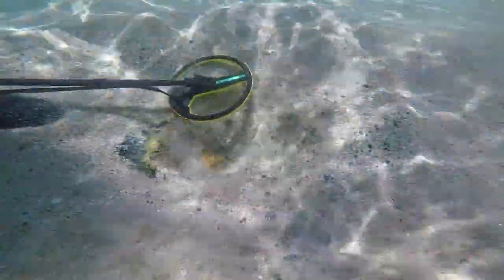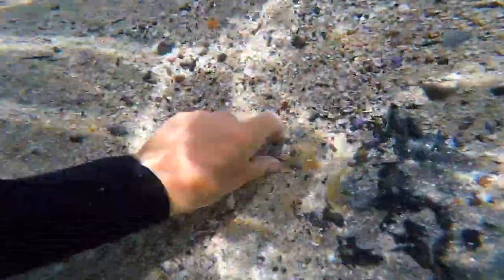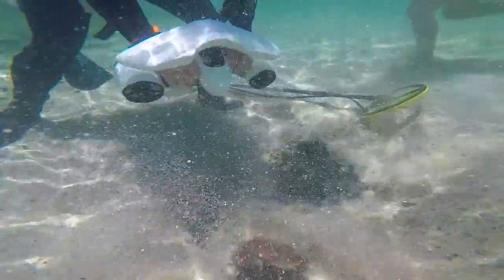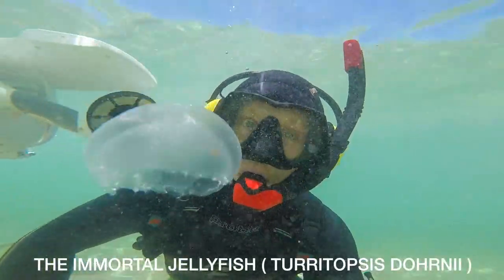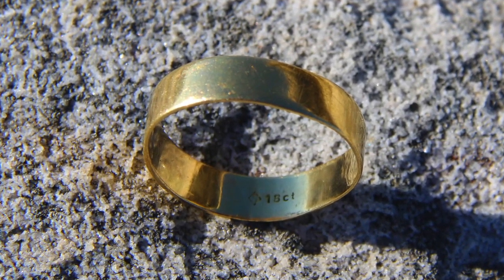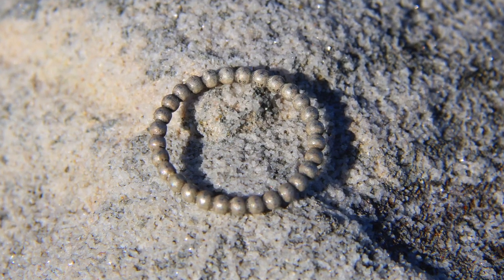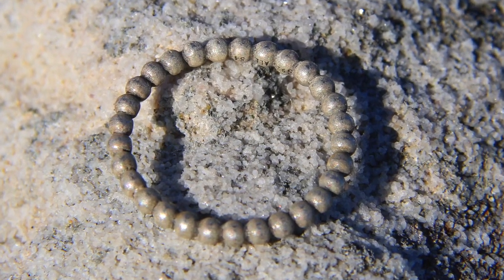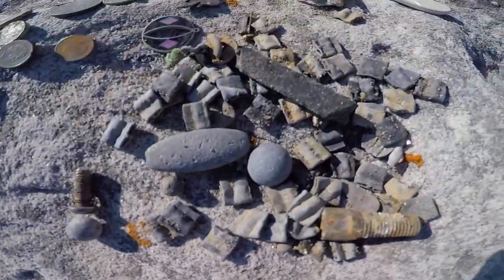ULTIMATE Underwater Treasure Finds GOLD & CASH Buried Deep Ocean Metal Detecting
G,Day Guys👍 NEW? SUBSCRIBE, Today I’m going to show you how I find gold with the white shark mix🎁👍👍 and Patreon Help our channel reach 100,000 SUBSCRIBERS❤️ SHARE, 🤜SMASH🤛 THAT LIKE👍 BUTTON🚨 & 💦DROWN💦 ME IN COMMENTS.

Have a business proposal you want to discuss?